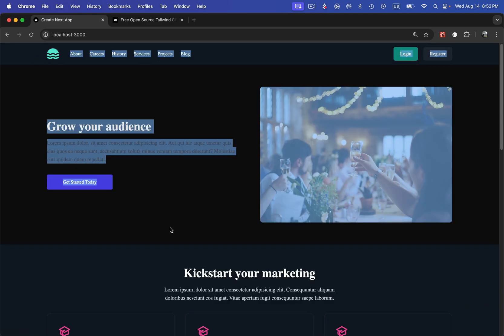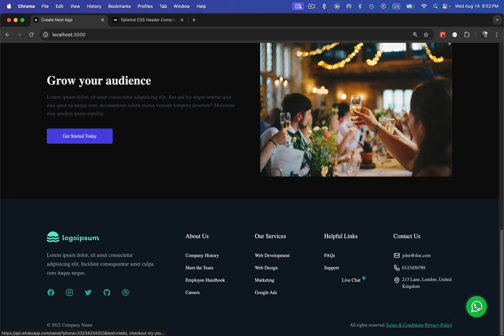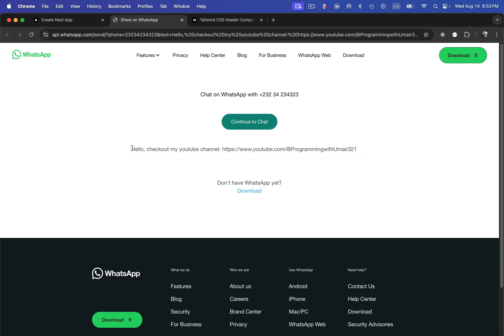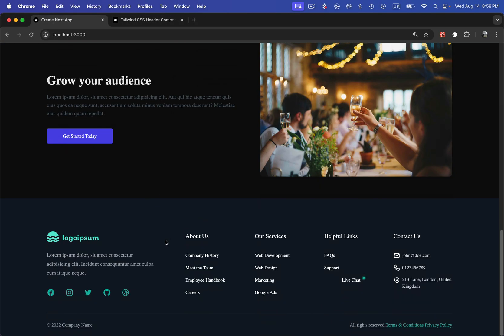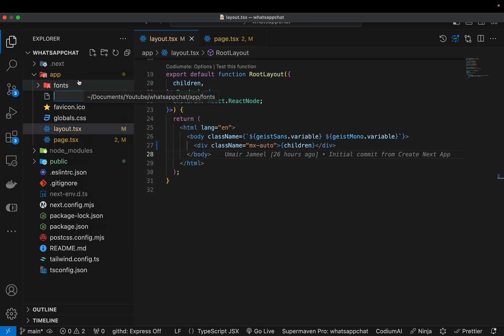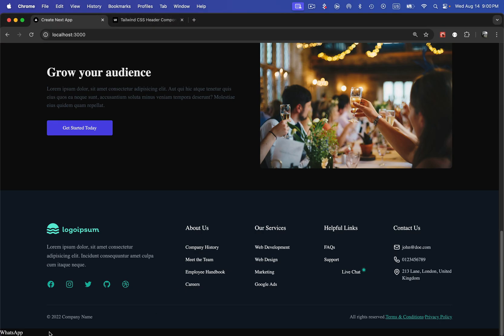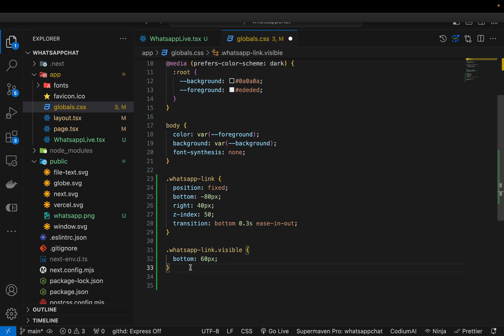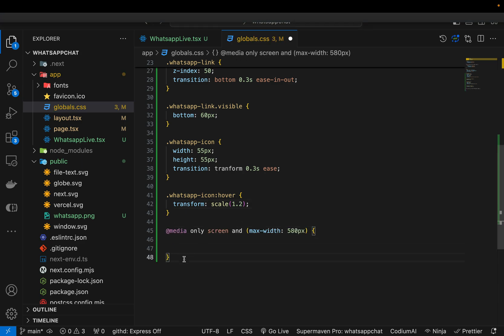Build Custom Whatsapp Contact Widget in Next.js 15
Build whatsapp live chat widget in next.js 15. Animation with css on scroll. Learn about transitions and dynamically making whatsapp icon visible on page scroll.